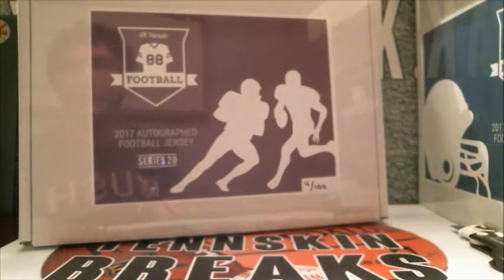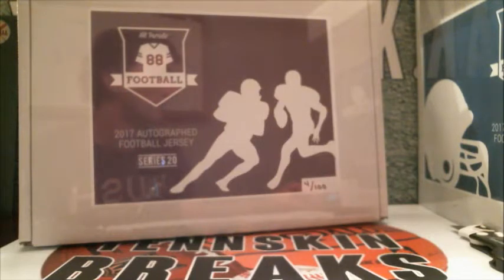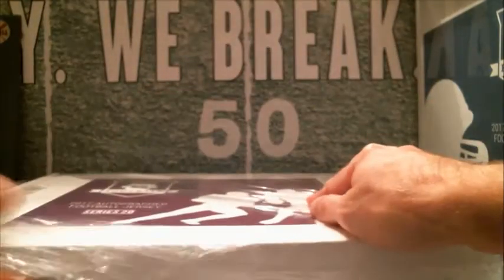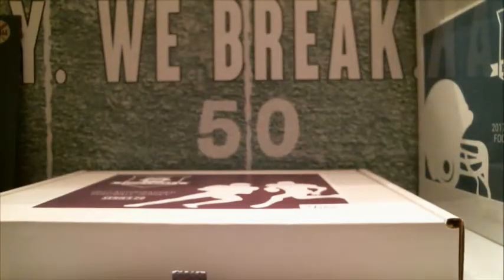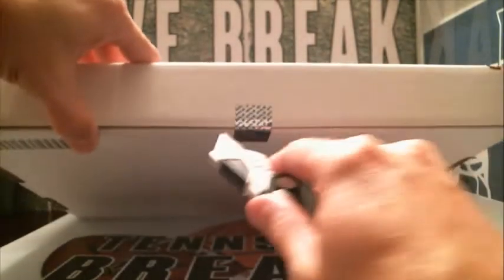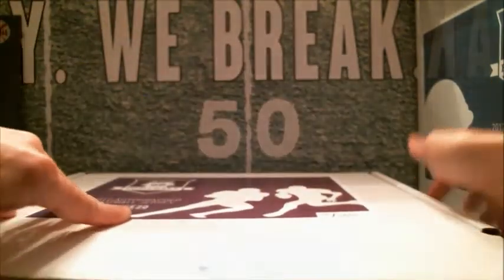6/11/17 - 2017 Hit Parade Series 20 Autographed Football Jersey 1 Box Break